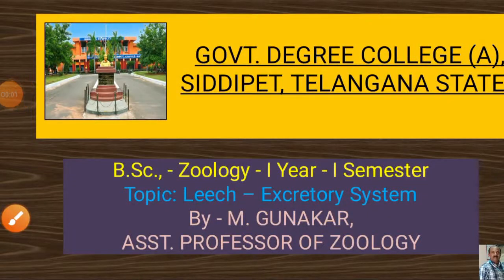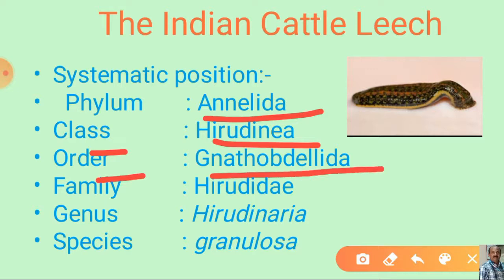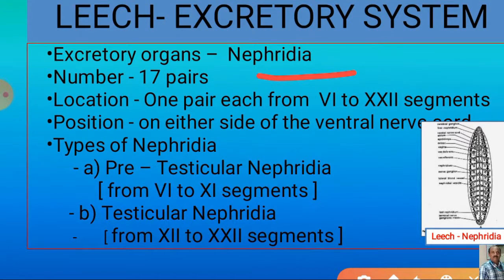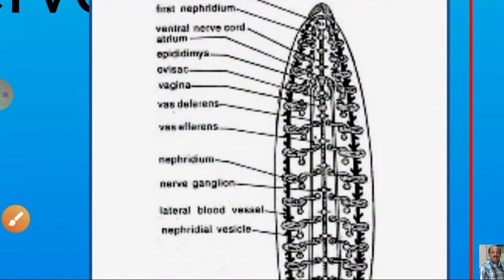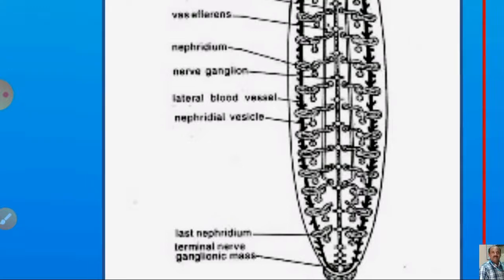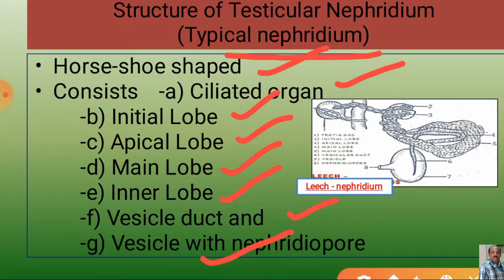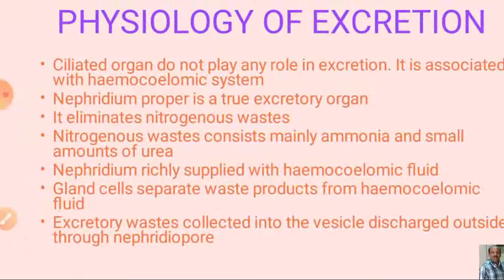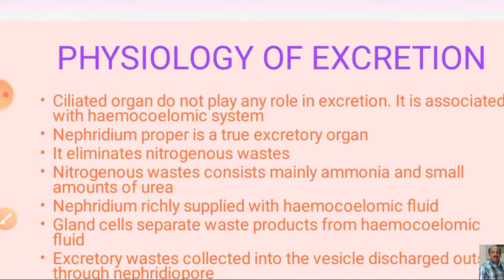Excretory System of Leech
Hirudinaria granulosa, the Indian Cattle Leech, is found in tropical and sub-tropical regions of the world. It is found in fresh water ponds, lakes, tanks and reservoirs. It leads a sanguivorous life (blood sucking), on vertebrates including man, with the help of suckers.
      Leech is an ammonotelic animal, excretes nitrogenous wastes mainly in the form of ammonia, though a small amount is excreted in the form of urea also.
     Excretory system comprise 17 pairs of  'Nephridia', located in the segments from 6th to 22nd. First 6 pairs are present in pre-testicular segments, hence called 'Pre-testicular nephridia'. The remaining 11 pairs are present in segments containing testes sacs, hence called 'Testicular nephridia'. Testicular nephridia are considered as typical nephridia.